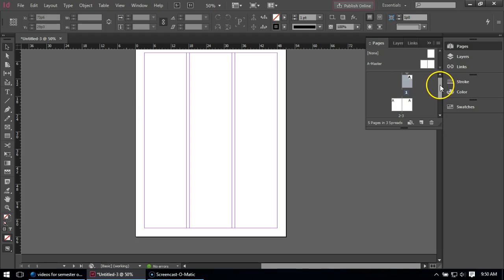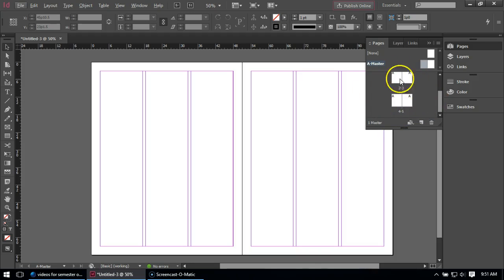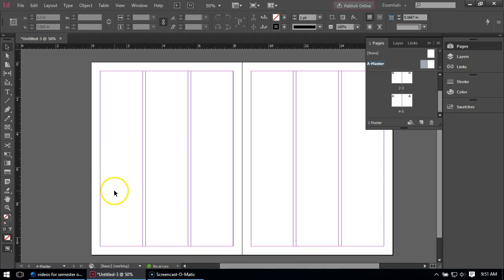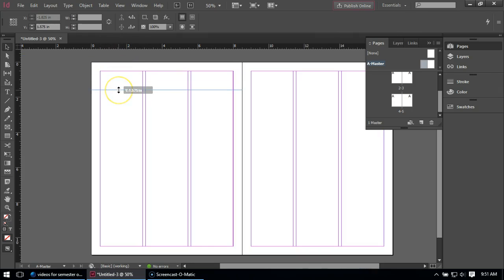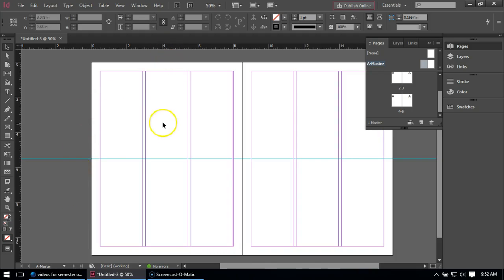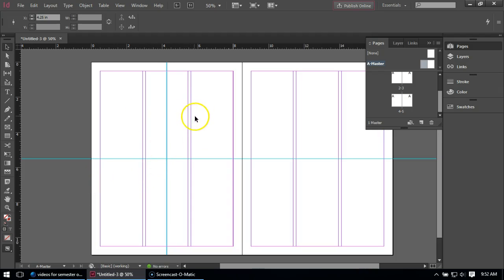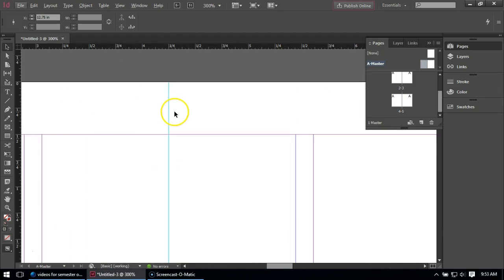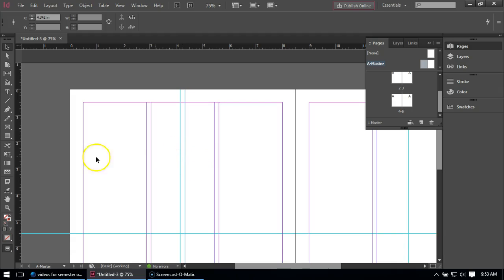Master Slide & Using Guides to Finish Grid Template